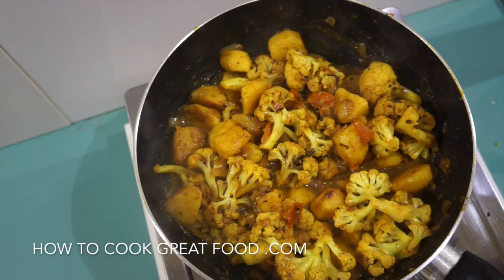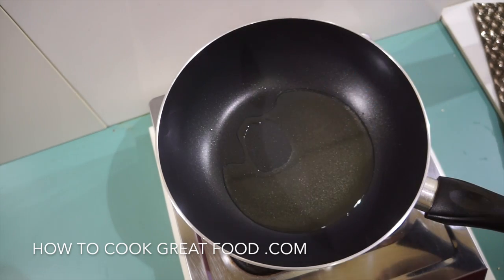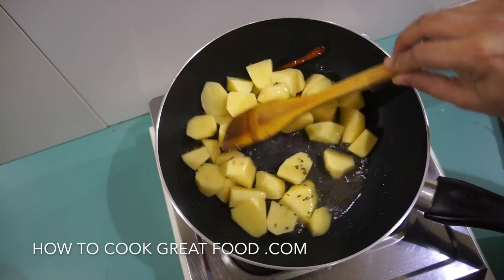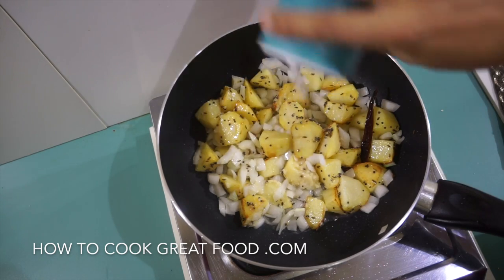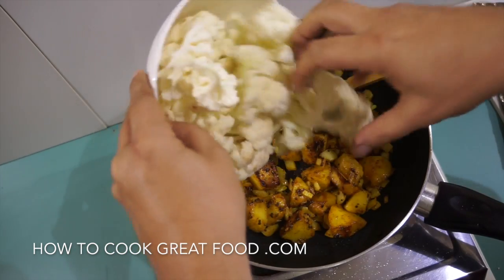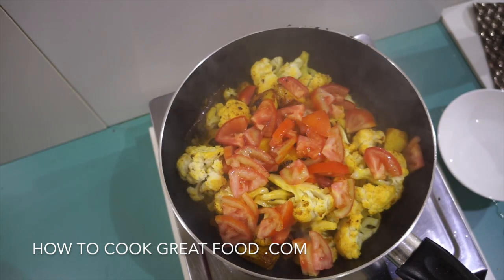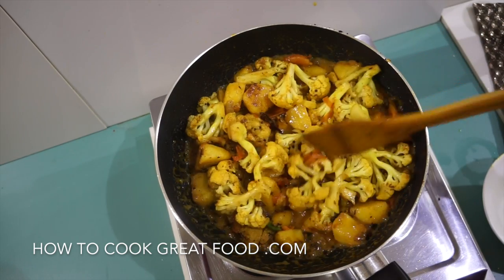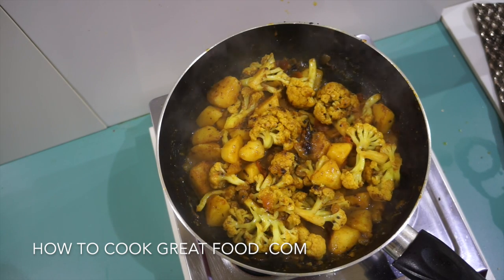🇬🇧🇮🇳🍅 🍆 Aloo Gobi Recipe - Potato Cauliflower Indian Vegan Curry Vegetarian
Aloo Gobi Recipe - Potato Cauliflower Indian vegan
howtocook vegan vegetarianrecipes curry, mild curry, extra hot curry, i think you get the picture, we love curry. Aloo: potato. Aloo papri chat: crisp poori stuffed with chickpeas and potatoes and served with a sour sauce with spicy yoghurt. Bhajia (or Bhaji): deep-fried snacks of vegetables in a spicy batter; usually onions and potatoes served with spicy flavored chutney. Bharta: a dish cooked and puréed. Bhatura: round, lightly leavened and deep fried bread. Bhel poori: crisp poori piled with puffed rice, potatoes, onions, sev (vermicelli) and with fresh coriander; usually served with tamarind sauce and chutneys; not to be confused with poori (bread). Bhindi: okra, ladyfingers. Bhuna gosht: dry, spicy lamb dish. Biranj: rice. Biryani: Moghul dish of seafood, meat or chicken marinated in lemon juice, yoghurt, onions, garlic and ginger and stewed with saffron rice. Channa: chickpeas. Chapati: unleavened, thin, round bread made from whole-meal flour and in central India often used instead of rice. Dal (Dahl): lentils. Garam masala: best known of the ground, aromatic Indian spice mixtures, containing no turmeric. Ghee: clarified butter, regarded in India as the purest food because it comes from the sacred cow, giving a rich, buttery taste. Gosht: lamb. Kachori: pastry stuffed with spiced mung beans, served with tamarind chutney. Kofta: balls or dumplings of ground or mashed meat or vegetables, grilled or fried and often stuffed with spices or diced nuts. Korma: powder or aromatic spice, with white pepper instead of chili powder and used in mild curries cooked with yoghurt. Kulfi: milk ice cream flavored with mango, pistachios or almonds. Masala (masaladar): with spices. Masala dosai: ground rice or semolina and lentil pancake filled with potatoes and onion, served with spicy coconut chutney. Mughlai: method of cooking using cream, yoghurt, almonds and pistachios. Meetha: dessert. Murgh: chicken. Naan: soft textured bead made from white flour leavened with natural yeast and baked by moistening one side and attaching it to the inside of a tandoor oven; may have poppy or sesame seeds or onion added. Palak paneer: cubes of cottage cheese simmered in a fresh spinach gravy, redolent of fenugreek and mild spices. Paper dosai: very thin pancakes with potato and onion, served with coconut chutney. Parathas: crisp, layered, buttery breads served plain or stuffed. Pilau (pillau, pulao): rice stir-fried in ghee then cooked in stock and served with fish, vegetables or meat. Pinhaan: amuse bouche. Poori: whole-wheat bread, like a chapati, fried, usually in ghee, and puffed into a ball; served with vegetarian foods, particularly dal (lentil), potato and bean dishes (cooked pooris can be stuffed with hot curried fillings as a quick snack). Poppadum: flat, dried wafers of lentil, rice or potato flour, deep fried and served as a snack; can be highly spiced. Potato poori: crisp poori piled with potatoes and onions, sweet and sour sauce, yoghurt and sev (vermicelli). Raita: yoghurt relish. Saag: spinach. Samosas: crisp, deep-fried triangular pastry stuffed with spiced vegetables like onions, or meat, served with chutney or yoghurt. Seekh kebab: skewered and grilled meat. Sev poori: crisp poori piled with potato and onions and sweet and sour sauce and with sev (vermicelli). Tamarind: tree producing flat, beanlike pods which have become essential in Indian cooking; often made into a chutney as a dip for deep-fried snacks and the juice is used extensively in South Indian cooking. Tandoor: barrel-shaped mud or clay oven used for roasting meats and baking bread (moistened and placed against the sides of the oven). Thali: complete meal on a tray with each curry, relish and dessert in separate bowls or katori, plus bread or rice. Tikka: small pieces of chicken or lamb served as an appetizer. Vindaloo: very hot dish seasoned with ground-roasted spices and chilies with vinegar and/or tamarind; a specialty of central and western coastal India with a strong flavor.